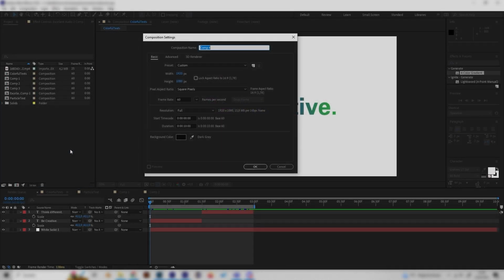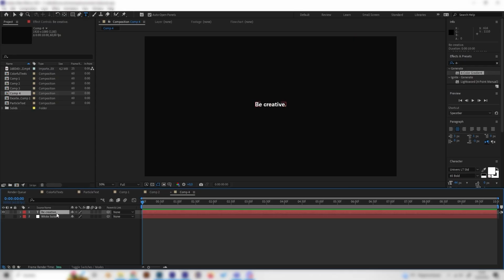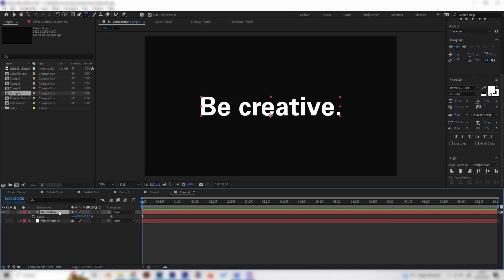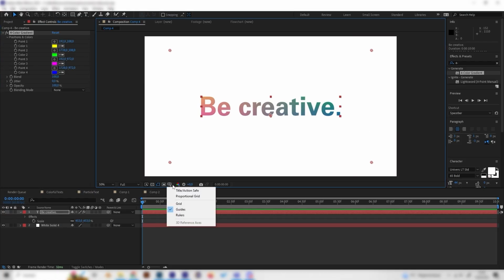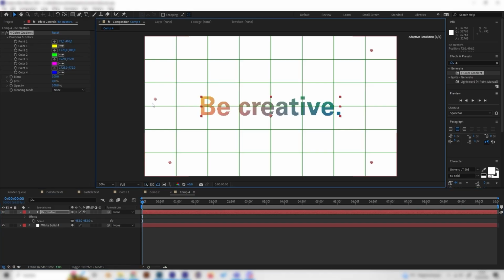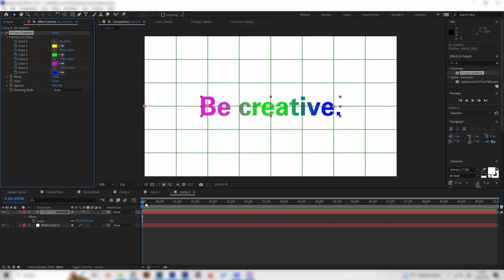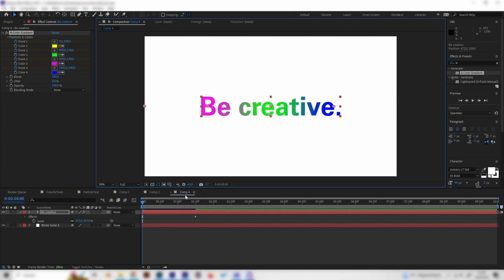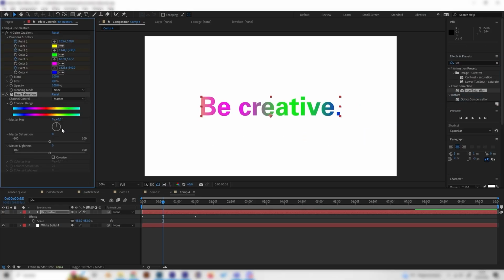Gradient Text Animation in After Effects | Apple Style Tutorial (No Plugins)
Learn how to create a gradient text animation in Adobe After Effects inspired by Apple’s clean design style. This modern motion graphics effect is perfect for title sequences, logo animations and professional looking projects.
In this beginner-friendly tutorial you will discover how to design and animate gradient-based text step by step to achieve smooth and elegant results without any plugins.

Timestamps:
00:00 - Gradient Text Animation Intro
00:03 After Effects Gradient Text Animation

You will learn:
-How to animate gradient text in After Effects
-Motion graphics techniques for professional text animations
-Tips for timing, easing and polished movement
-How to create Apple-style text effects directly in After Effects